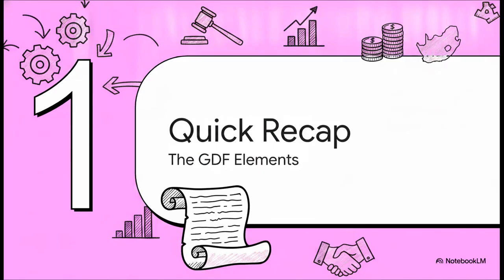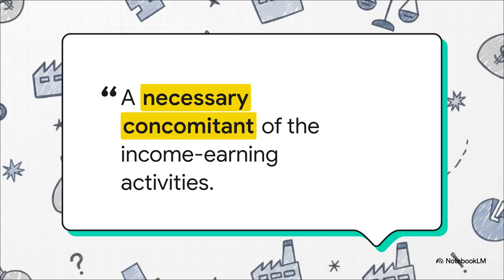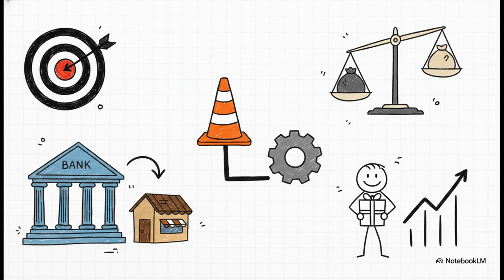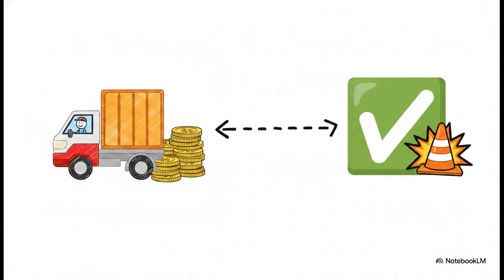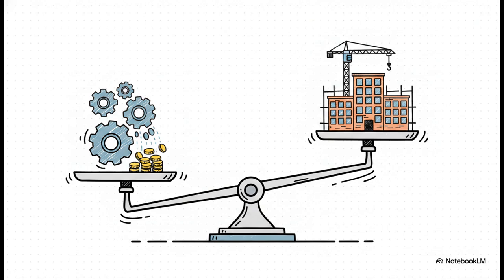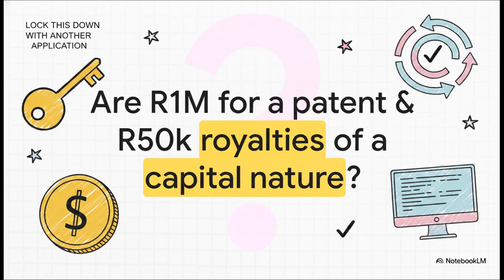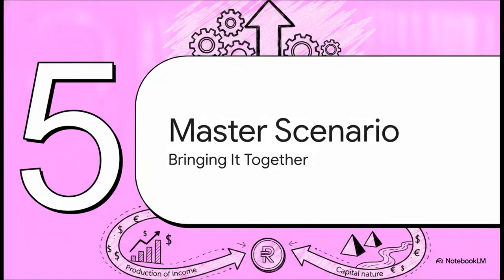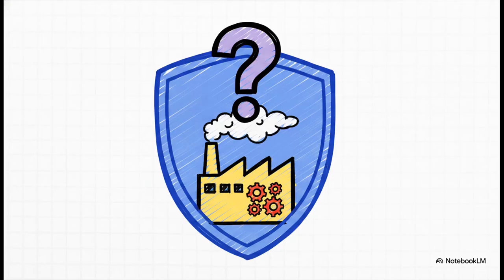General Deduction Formula Part 2 | SA Tax | In the Production of Income & Capital Nature Cases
Master Part 2 of the General Deduction Formula. Covers "in the production of income" and "not of a capital nature" — with all key cases including Port Elizabeth, BP South Africa, MTN, New State Areas, and Rand Mines. Built for BAccSc, CTA, and SAICA students.